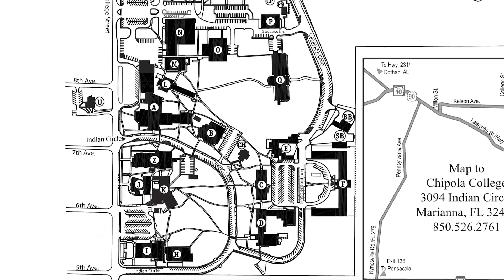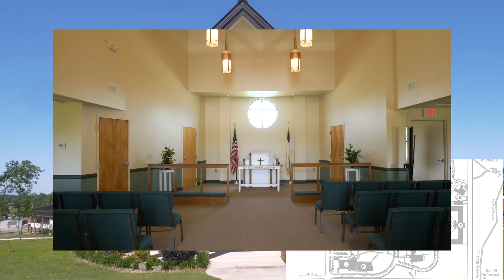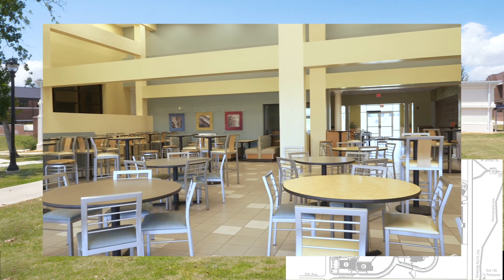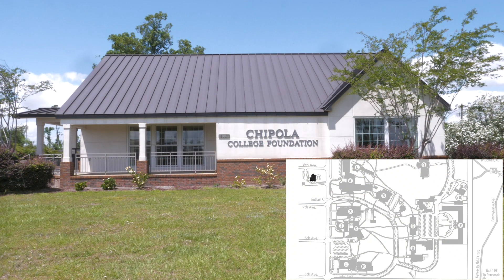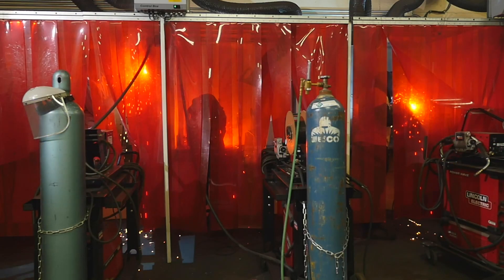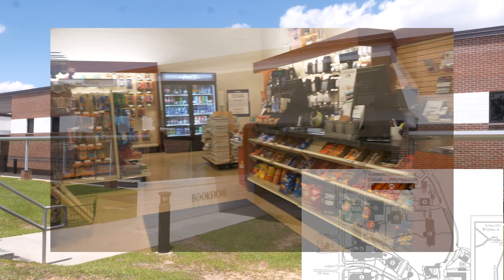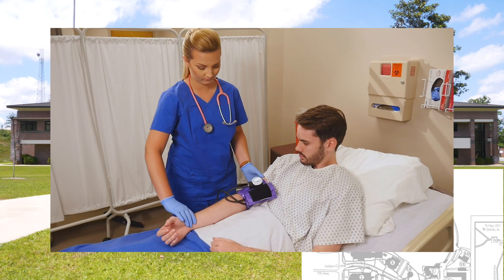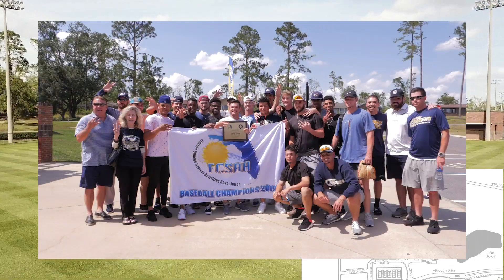Chipola College Campus Tour